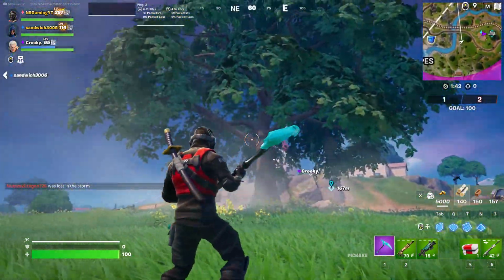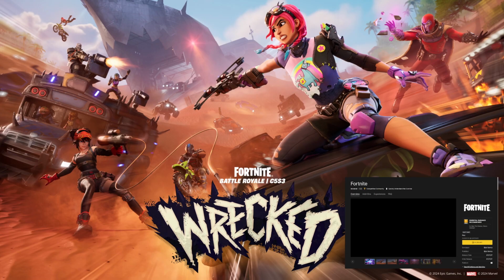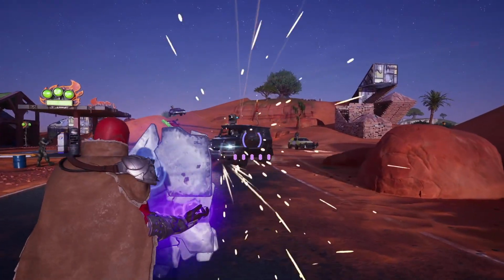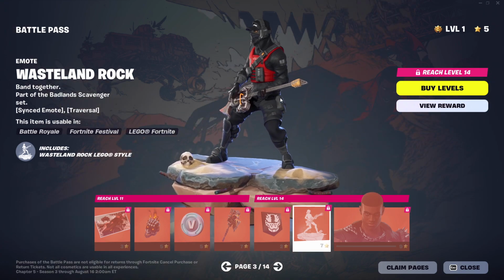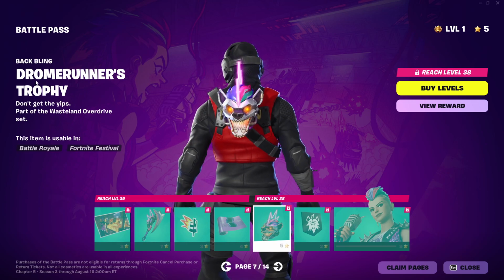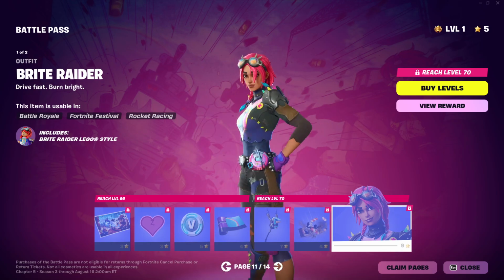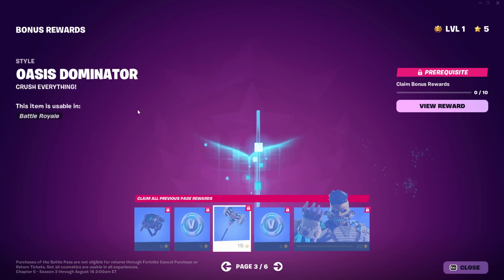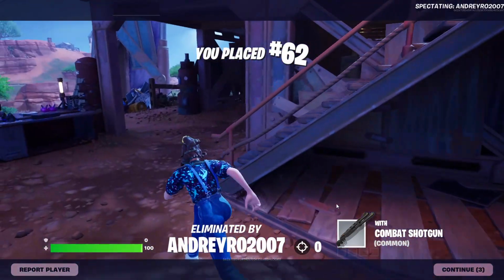Fortnite Chapter 5 Season 3 - WRECKED!!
Today I am back on Fortnite checking out all of the new stuff in Fortnite Chapter 5 Season 3 - WRECKED. I take a look at all of the teasers leading up to it, take a sneak peak at the patch notes, launch the game and watch the trailers, go through the battle pass and play a game to check out the new locations and features.

0:00 Intro
0:55 Looking through the patch notes
3:18 Launching and Watching Trailers
6:40 Looking through the Battlepass
17:45 Playing a game
19:34 Outro